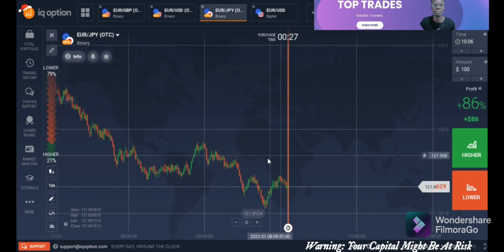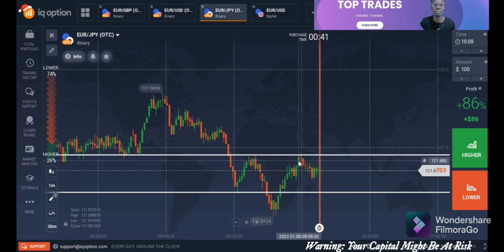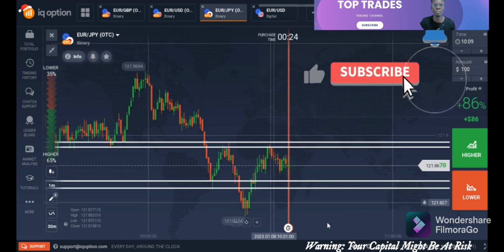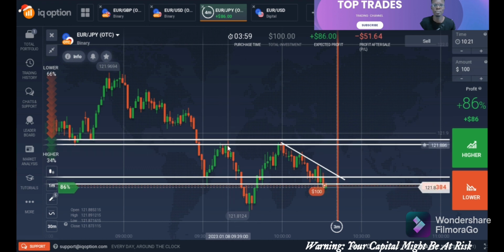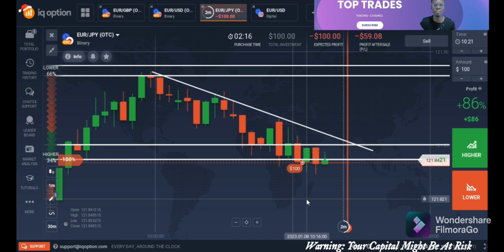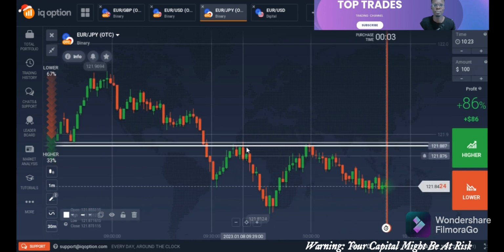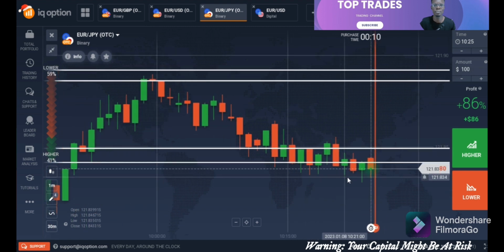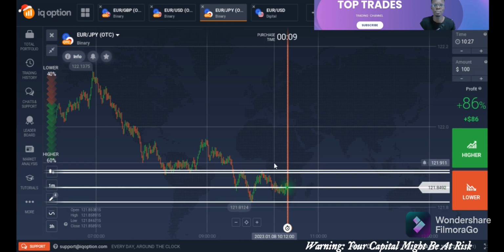How To Trade Price Action Like a Pro- 1min Candlestick Analysis- 5min Expiry Time- LIVE SESSION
Ultimate Beginners Price Action Strategy pricesaction like a pro. Ultimate Price Action Strategy- 1min candlestickanalysis 5min Expiry Time